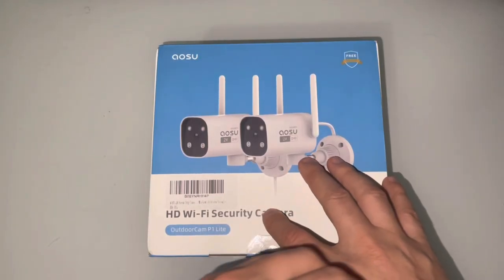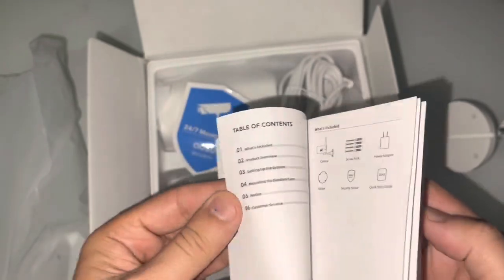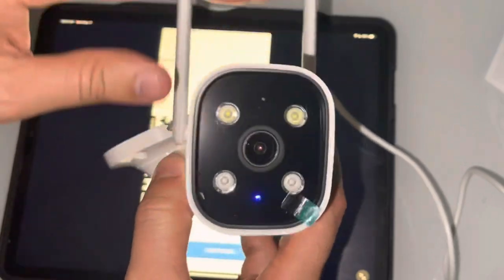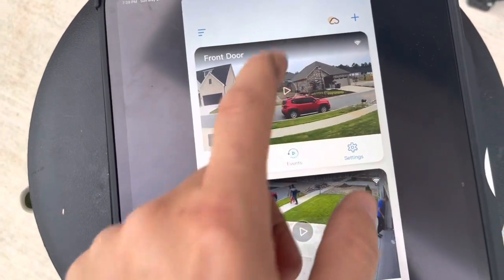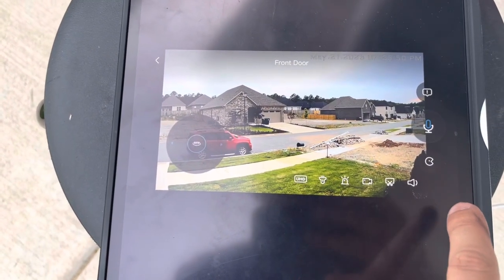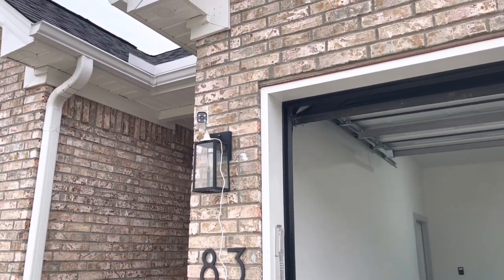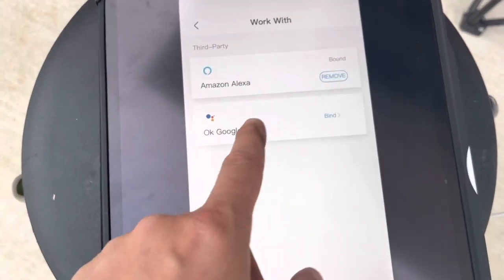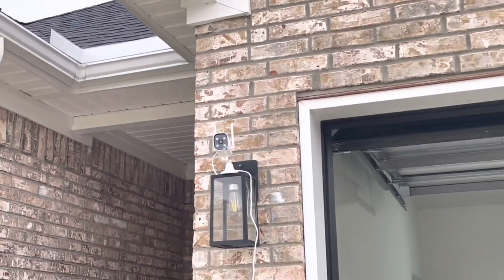AOSU 2K Security Camera 24/7 Recording Wired-2 Pack Outdoor Security Cameras-2K 3MP QHD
Features & details
Leading 2K QHD &Color Night Vision: With a 180° horizontal pan and 2560 x 1440 high resolution, aosu security camera captures sharper and clearer videos and gets more areas covered up to 270° field of view than other 2K full HD/1080p cameras. And with 2 powerful spotlights on, the colors are as vivid at night as during the day.
Auto Tracking: Auto tracking feature enables the Aosu security camera to track and follow moving objects or persons within its 270° view range automatically, to enhance surveillance and reduce the likelihood of missing critical events, respond quickly for potential threats and take appropriate action.
Smart Motion Detection and Instant Alert: With a built-in motion sensor, you can get accurate alerts with snapshots letting you know what's out there. Two-Way Audio allows for communication or scare away intruders even when not at home.
Auto-Cruise: Cruising is automatic movement according to pre-set automatic patrol paths or time interval even when you are busy enjoying your party, even when no one is in control of the camera or APP. Giving you an all around protection and doesn't miss any traces of clues.
2.4/5 GHz Dual-Band WiFi: Featuring dual-band WiFi, the Aosu Outdoor security camera provides more stable connectivity. Endure no more long waits and enjoy a smoother live view with the faster speed brought by the 5GHz WiFi and stronger signal brought by the 2.4GHz WiFi. Feel free to switch for the best network performance in multiple scenarios.